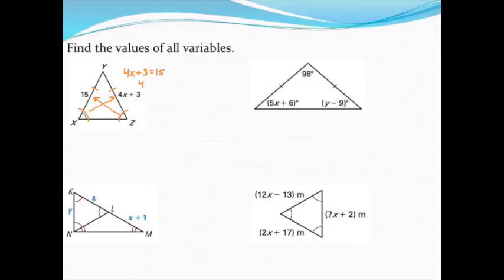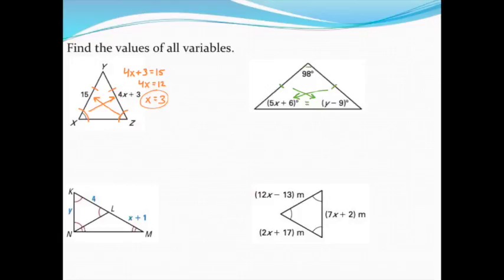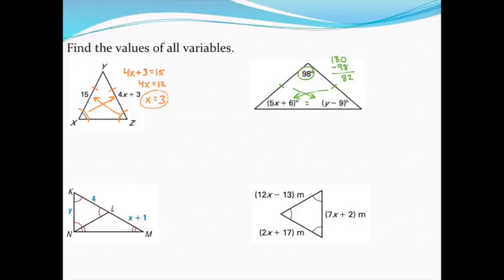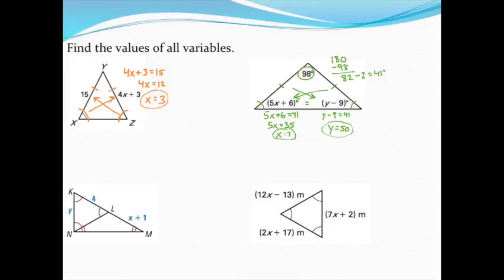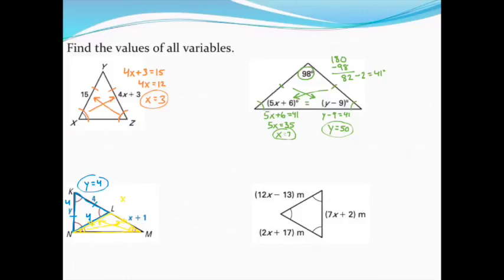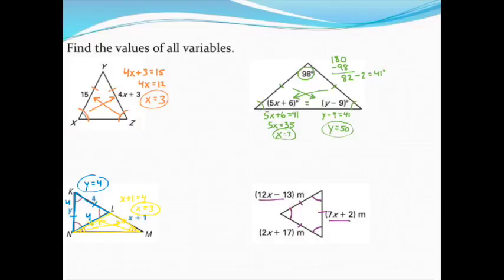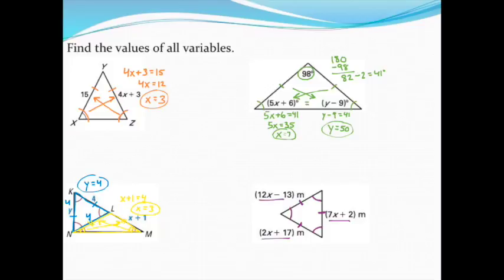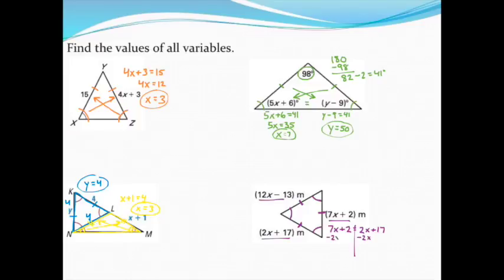Using properties of isosceles and equilateral triangles to find missing variables